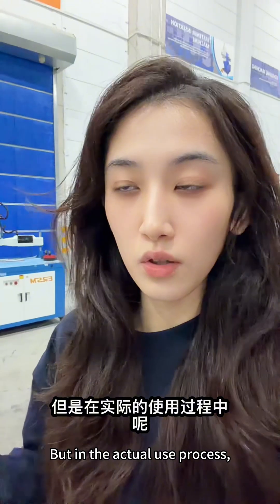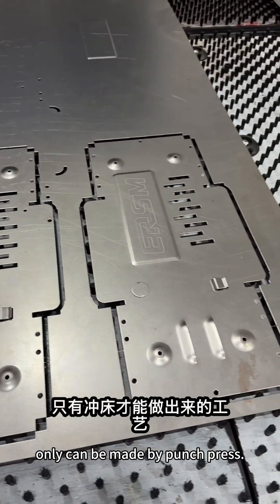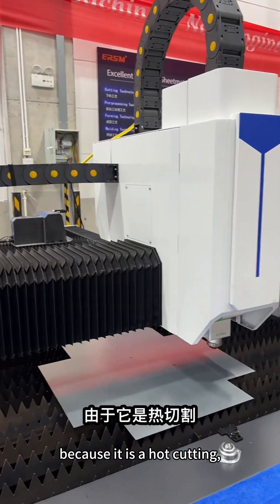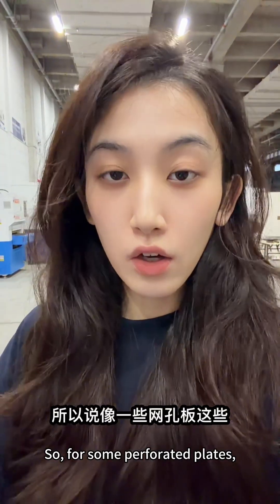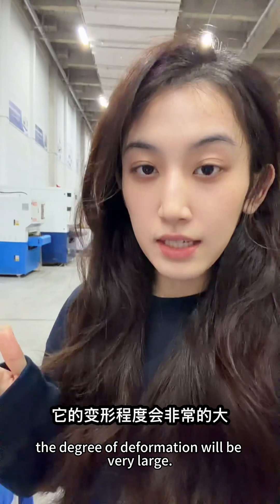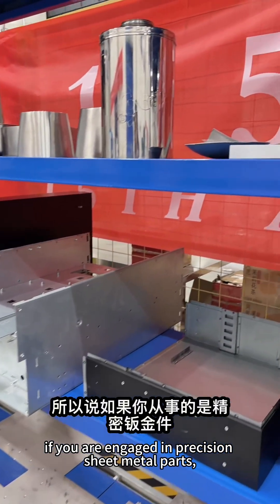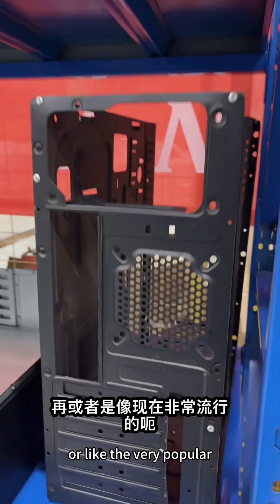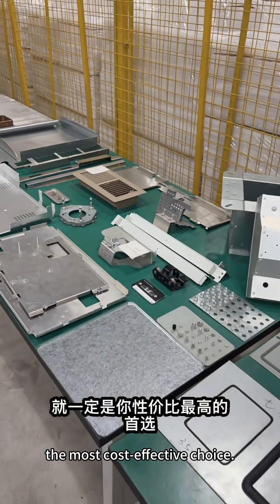Has the punching machine completely left the sheet metal processing market?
The reasons why laser cutting cannot replace the punch press - what do you think are they?